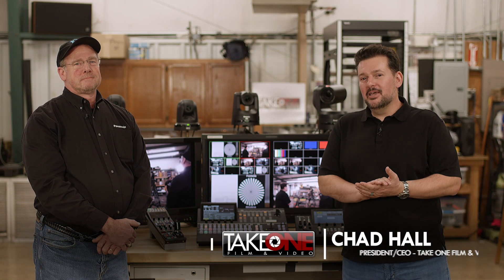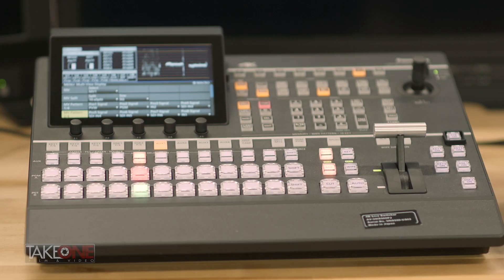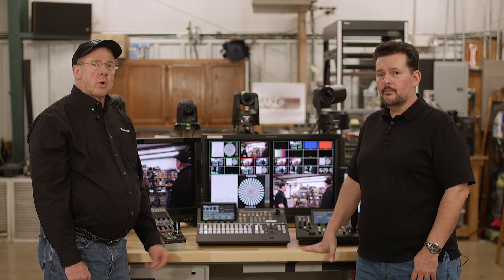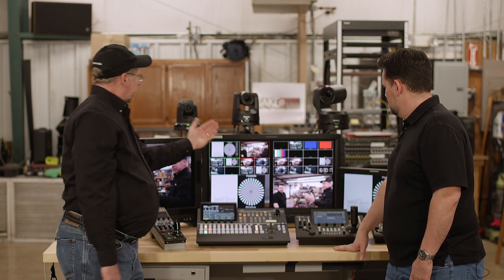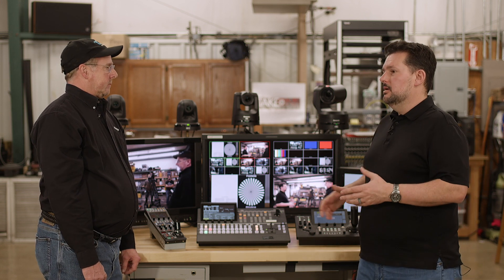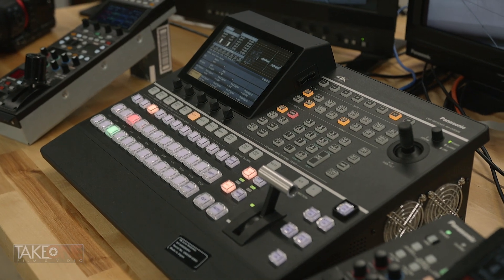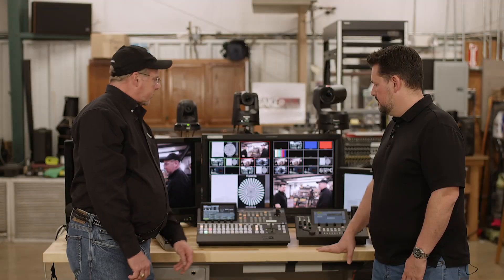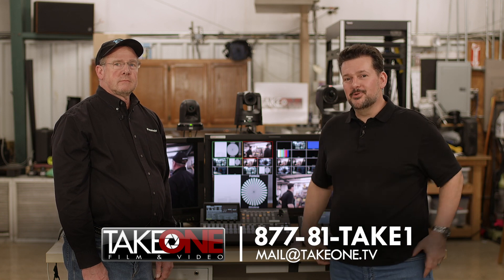Checking Out the Panasonic 4K / 12G Video Switcher - AV-UHS500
Our friend John from @PanasonicProVideo brought the latest and greatest in PTZ Technology to our shop to see how the size up and how they all connect and work together.

Episode 3 features the new HD/4K/12G Video Switcher, the AV-UHS500.  This new compact switcher packs a punch with not only the latest technology for 4K workflow, but the ability to control Panasonic PTZ cameras as well!

If you are looking for the best pricing and latest info on any of these cameras and products, or if you are need help building a system from scratch, please call us at 1-877-81-TAKE1 or .